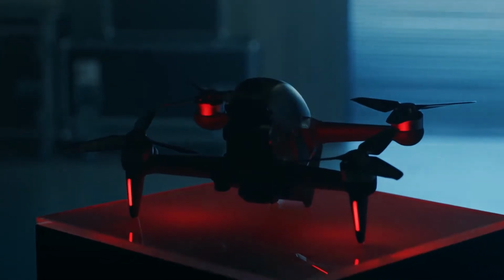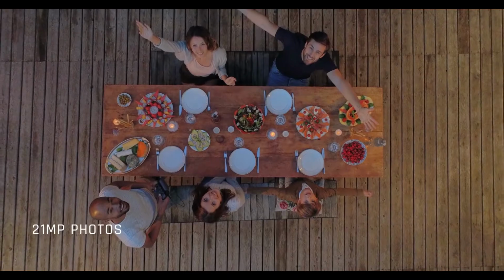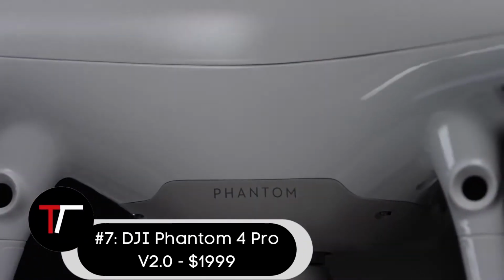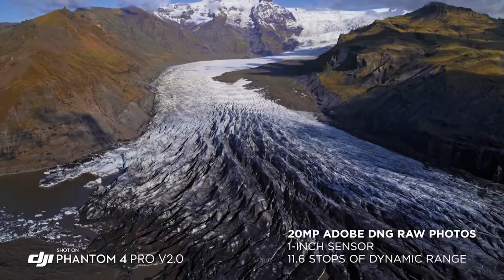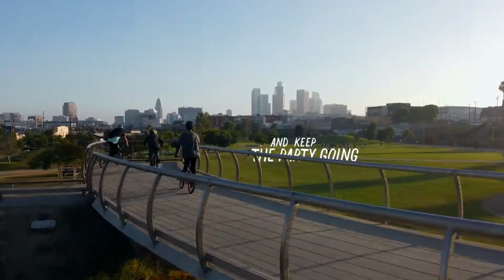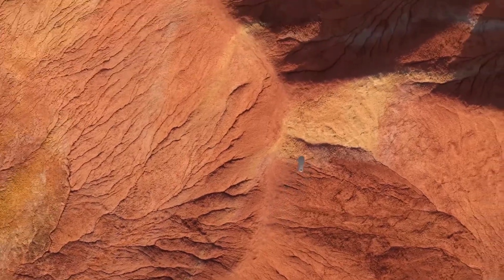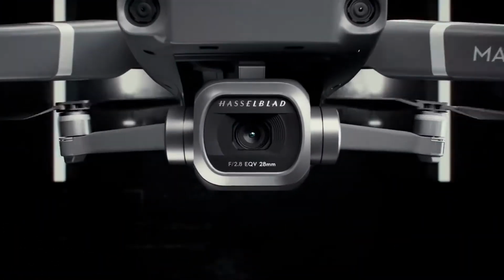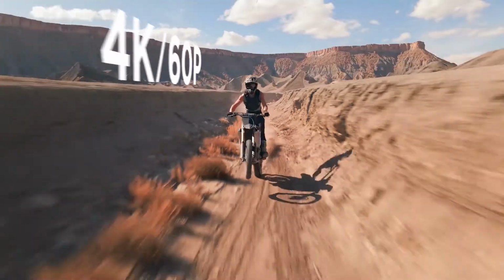TOP 10 BEST FPV DRONES 2021